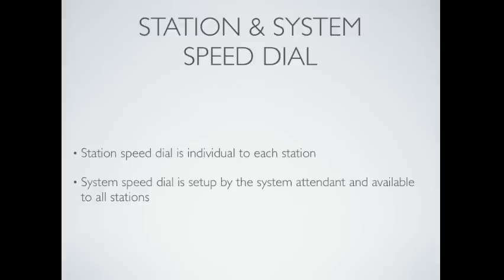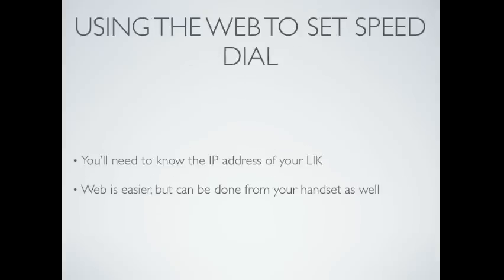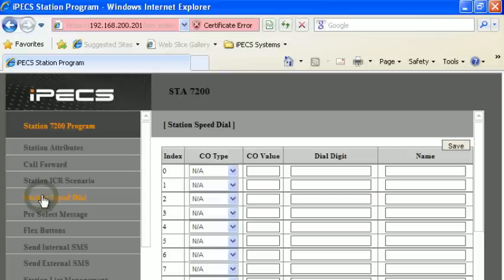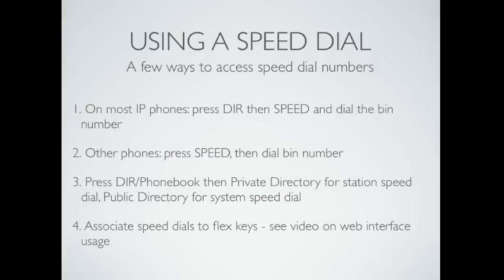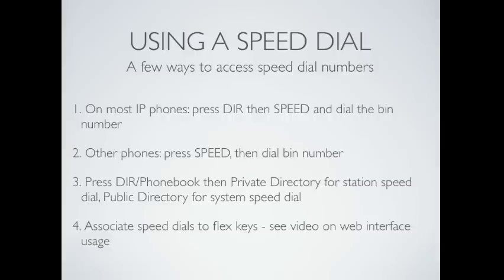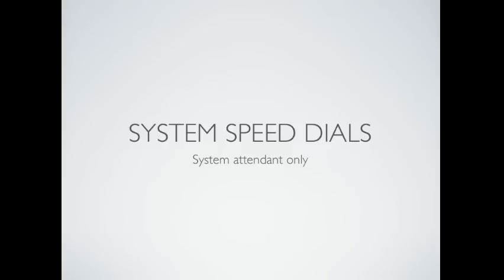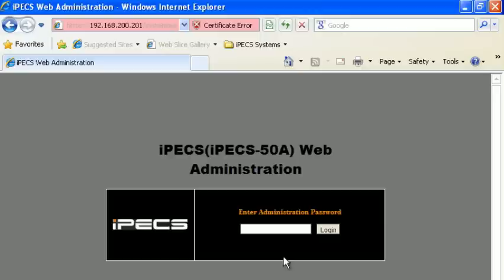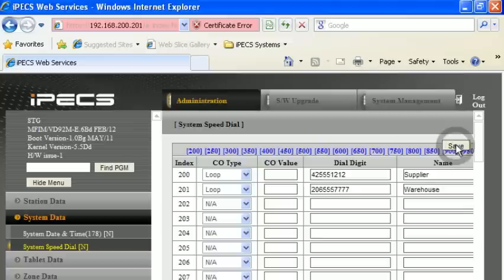Speed Dial Setup and Use for the LG Ericsson iPECS LIK Phone System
Learn how to setup and use speed dial on your new LG Ericsson iPECS LIK